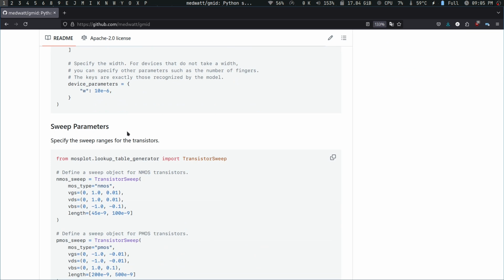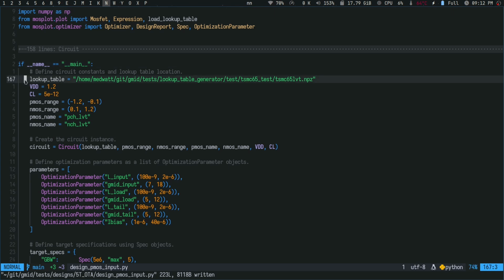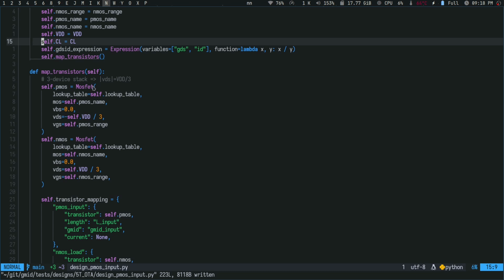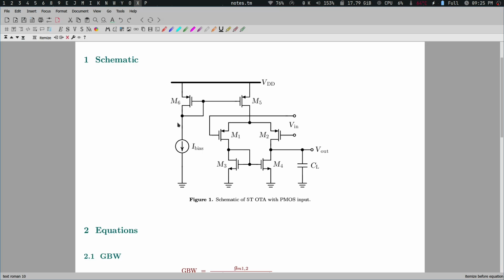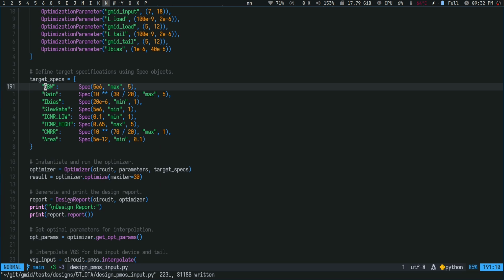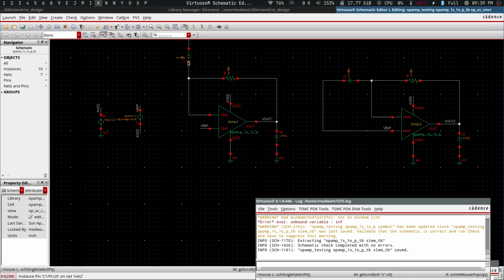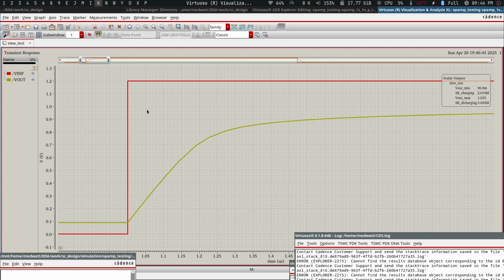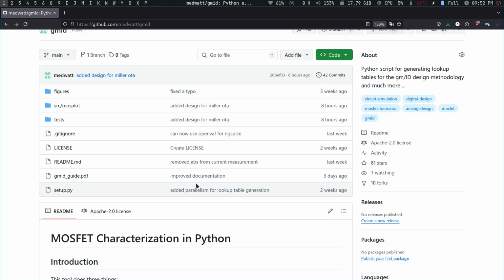Optimize Analog Circuits Automatically in Seconds | Python Tool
This video shows how the open-source tool `mosplot` can be used to automate the sizing process of analog circuits such as amplifiers, current mirrors, etc.